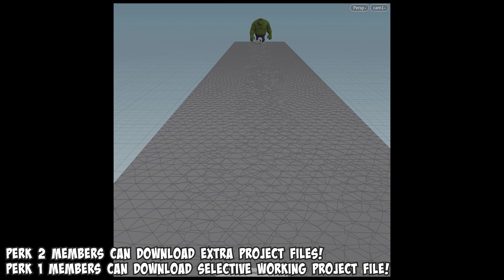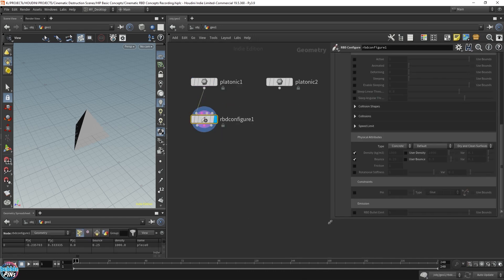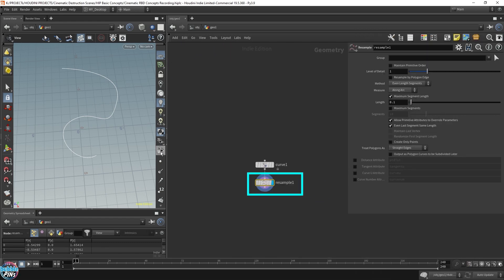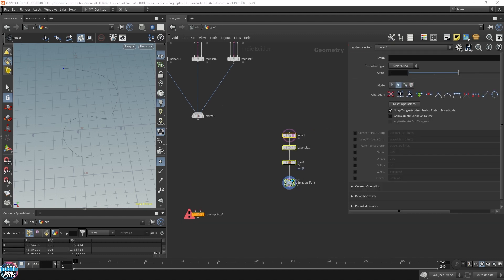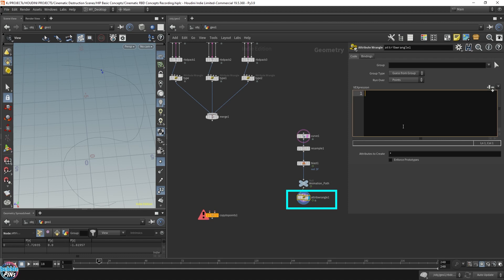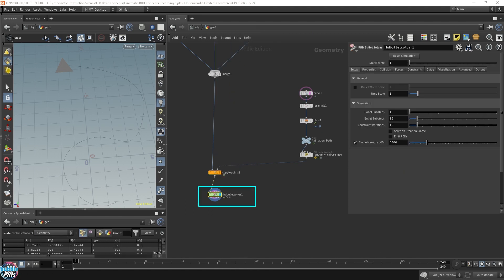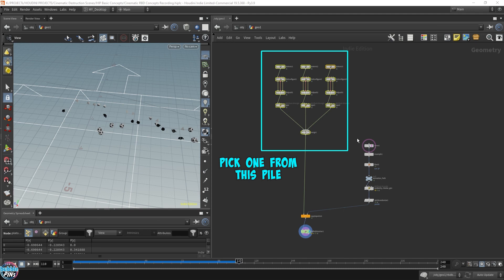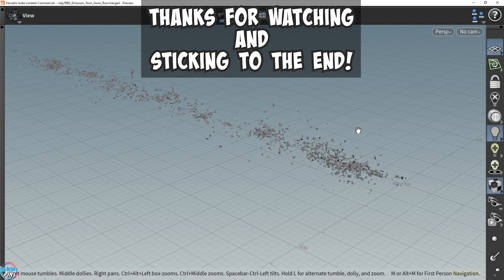Cinematic Destruction Basic Concept #1 RBD Emission (Rigid Body Dynamics)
In this video, I kickstart a new series on Destruction in Houdini!  We start off with the newer RBD SOP tools available in Houdini, which is a HUGE improvement from the good old DOPNET days.  If you've used Houdini simulations from Houdini 16 and earlier, you'll know what I mean.

I begin with RBD emissions, which is a relatively simple way of creating rigid body dynamics and is a very simple simulation to setup.  I find that there is so much potential for a huge variety of applications for RBD emission!  The beginning of the video illustrates a few ideas I created using RBD emission in Houdini.  In this video, I go over the basic workflow of how RBD emission works and in the next video, we'll fine tune this a bit more.